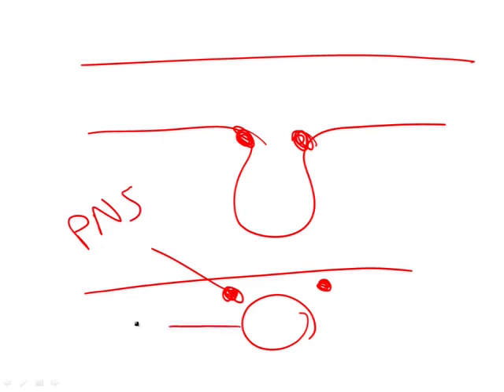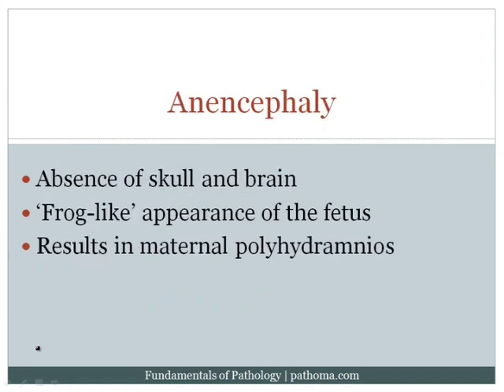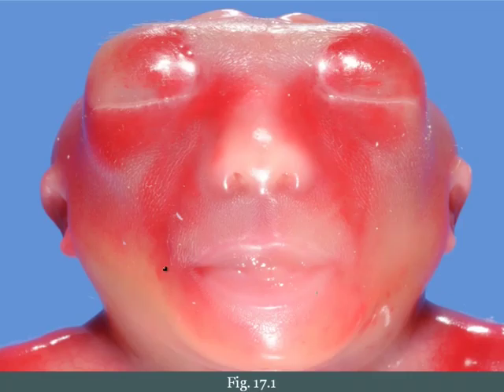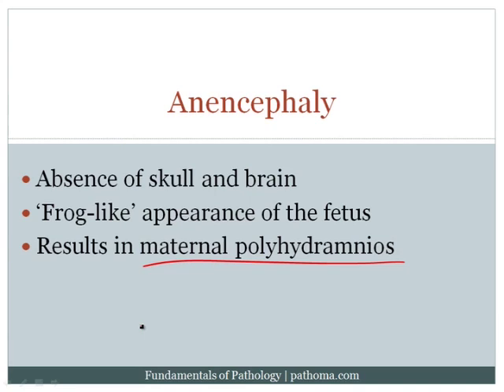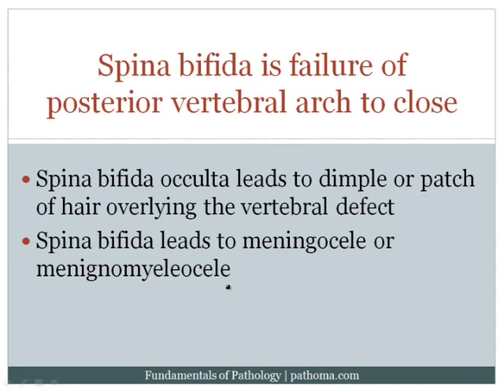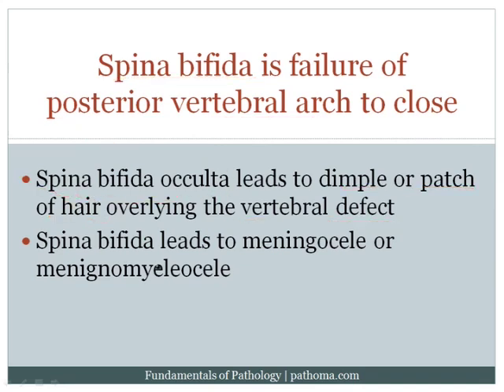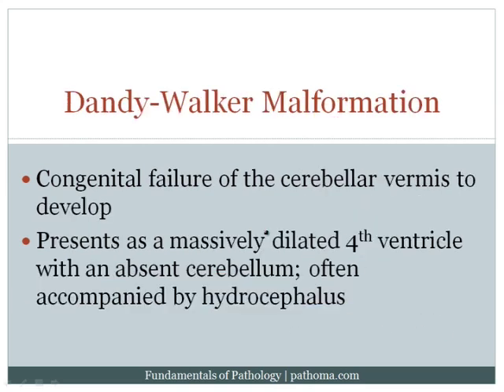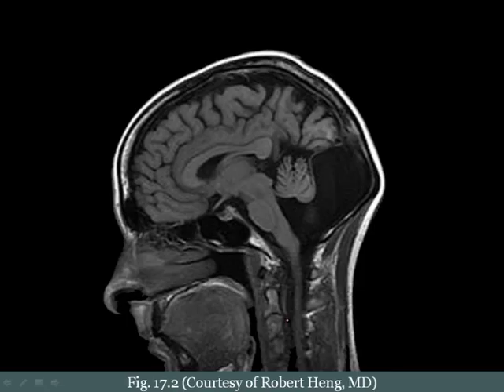#1 chapter 17 developmental abnormalities